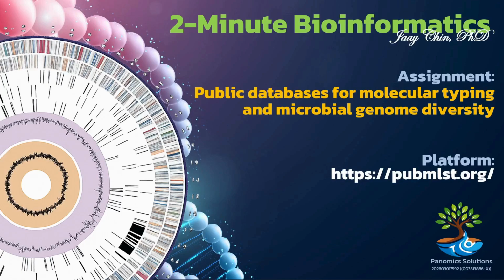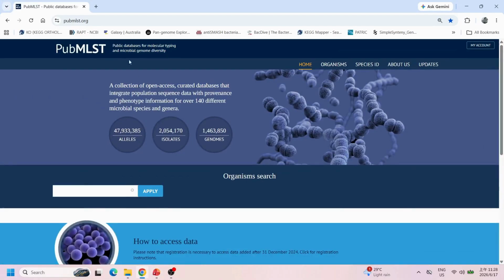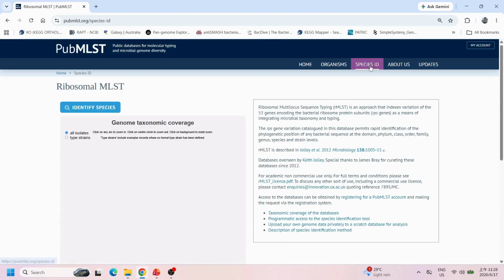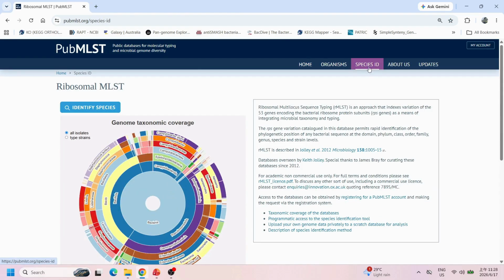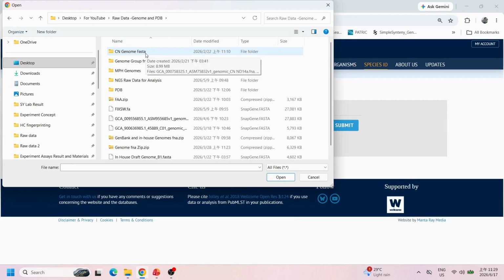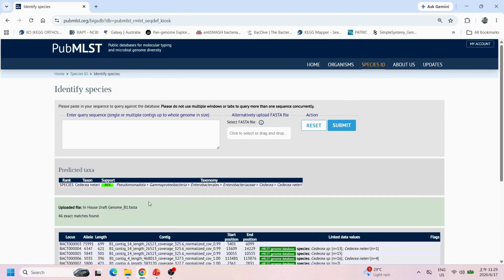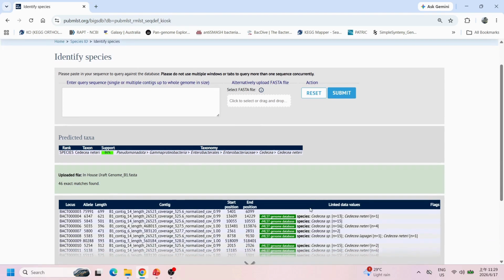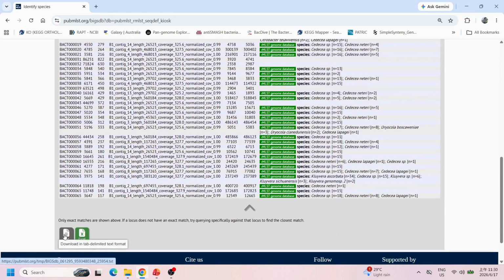PubMLST: Public databases for molecular typingand microbial genome diversity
PubMLST: Public Databases for Molecular Typing and Microbial Genome Diversity

In this video, we introduce PubMLST (Public Multilocus Sequence Typing Databases), one of the most widely used platforms for bacterial molecular typing, population genetics, epidemiology, and microbial genome analysis. PubMLST provides access to curated databases containing allele sequences, sequence types (STs), cgMLST schemes, rMLST profiles, and whole-genome-based typing data for numerous bacterial and fungal species.